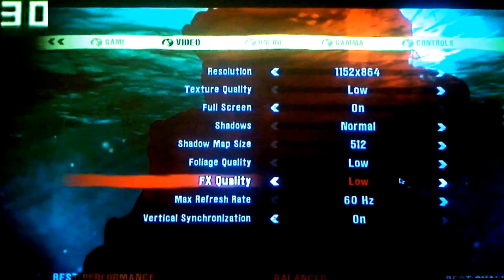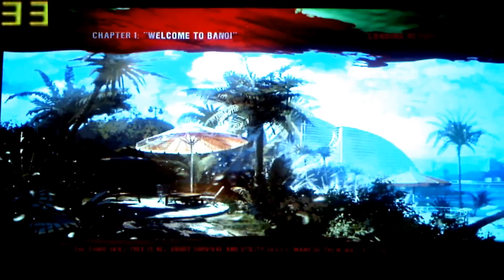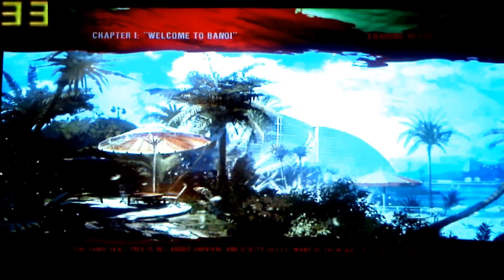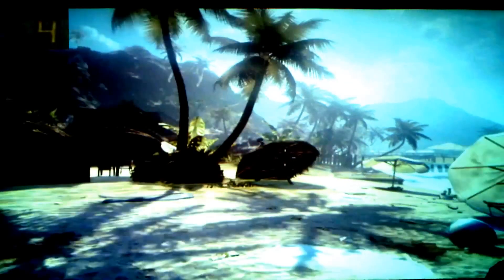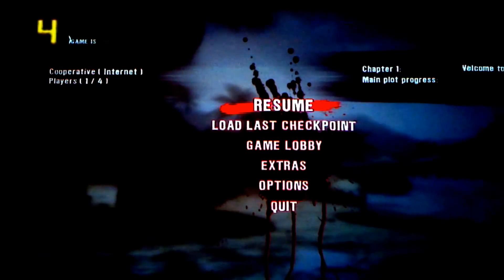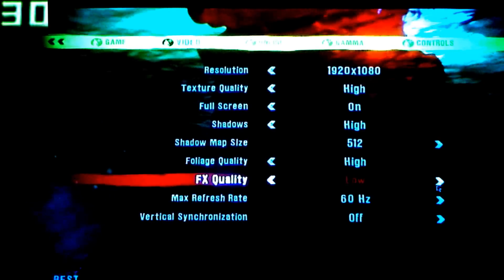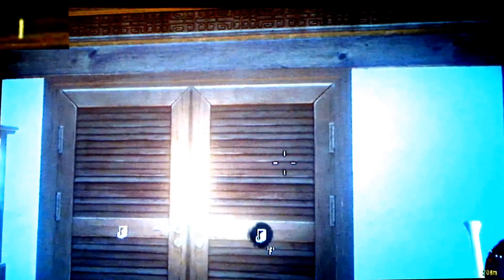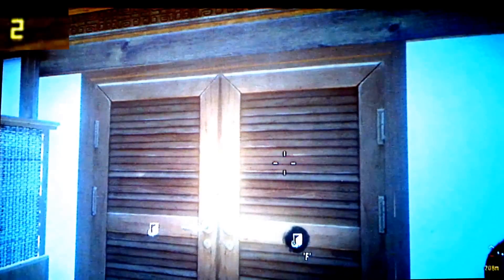Geforce 7300 LE Gaming Dead Island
Geforce 7300 LE  Video Card Review Gaming Dead Island
3d Projector Gaming
R3DLIN3S redlines red lines
Bus Type PCI Express x16
Graphics Processor / Vendor NVIDIA GeForce 7300 LE
Core Clock 550.0 MHz
Interfaces 1.0 x DVI-I - 15 pin HD D-Sub (HD-15) , 1.0 x VGA - 29 pin combined DVI , 1.0 x S-video output
API Supported DirectX 9.0 , OpenGL 2.0
Memory
Video Memory Installed 256.0 MB
Technology DDR2 SDRAM
Effective Clock Speed 810.0 MHz
Bus Width 64-bit
Memory Allocation Technology TurboCache supporting 512MB